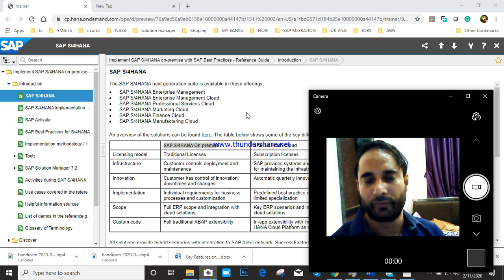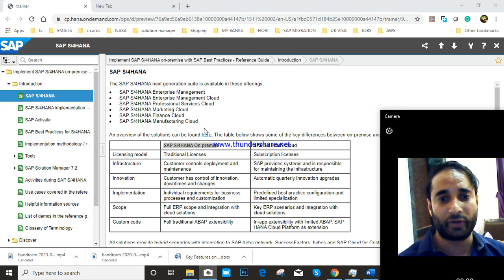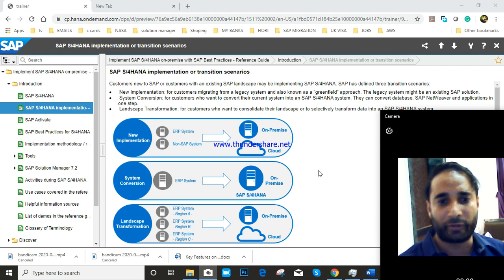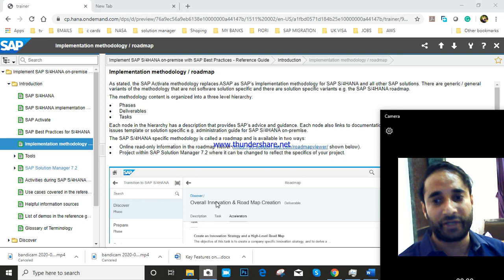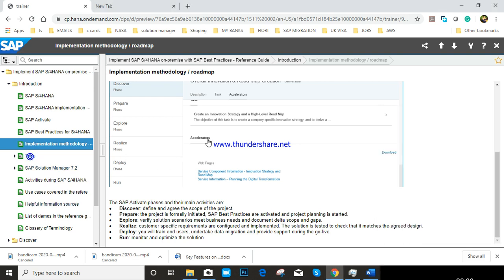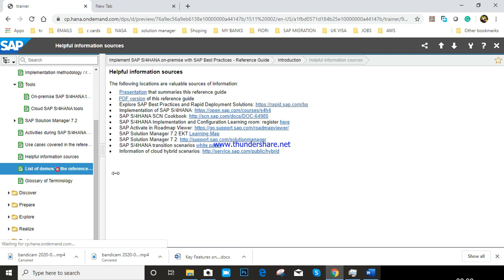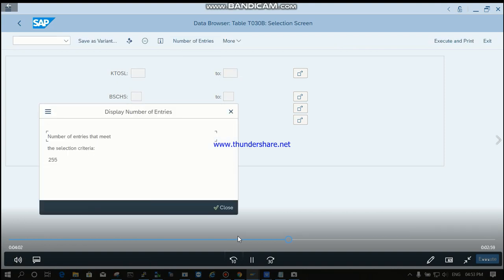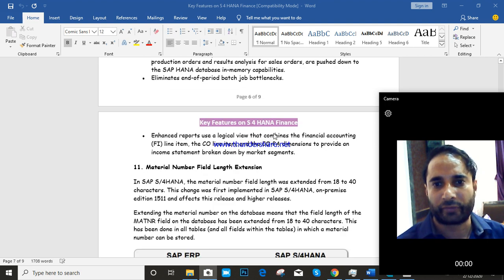End To End SAP S/4HANA implementation with transition scenarios and Live Demo.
End To End SAP S/4HANA implementation with transition scenarios.
Key Features on S 4 HANA Finance with Live Demo.